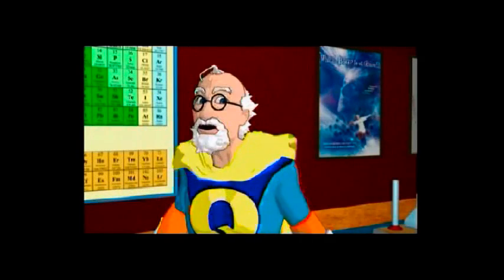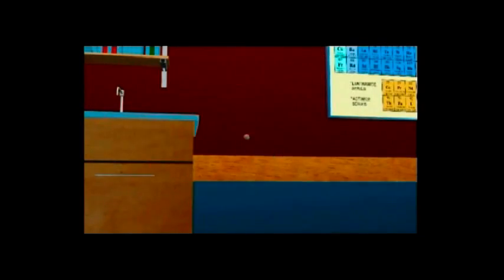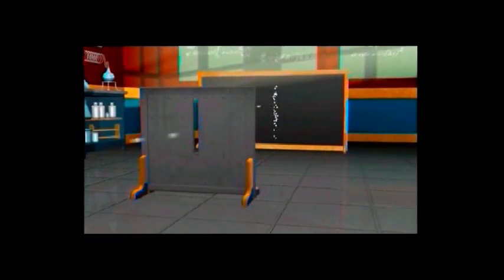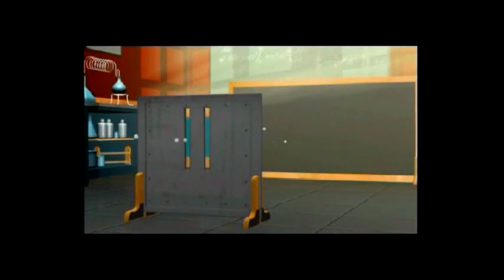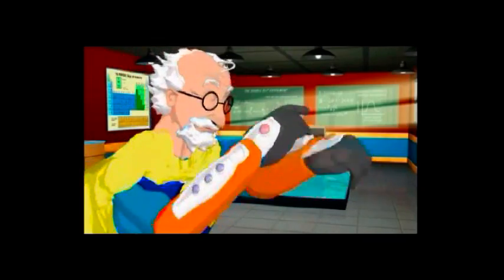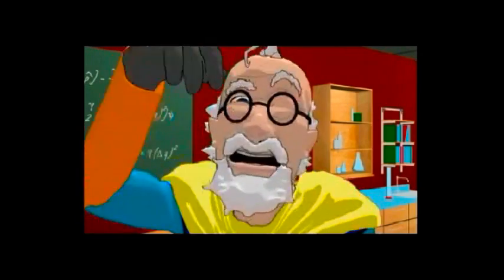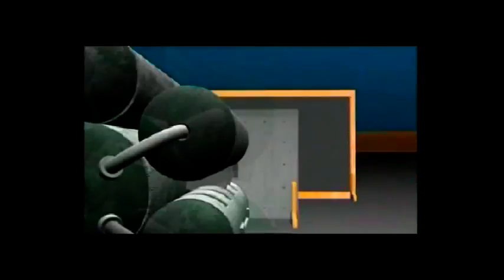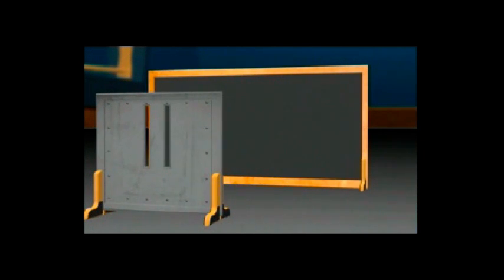Double Slit Experiment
Captain Quantum gives a very simple explanation of the Double Slit experiment.